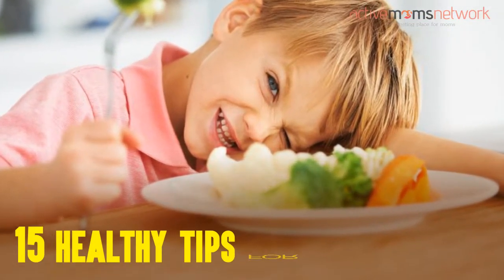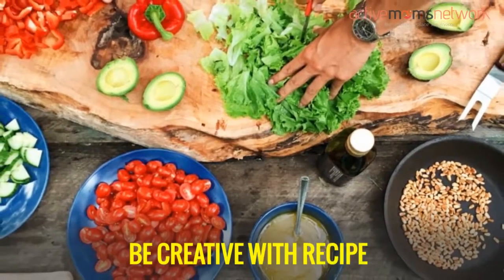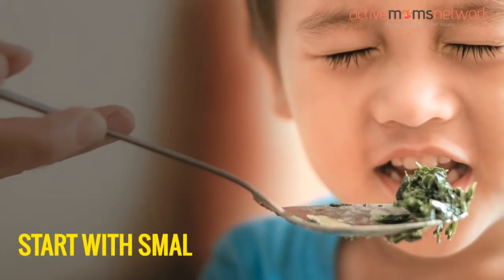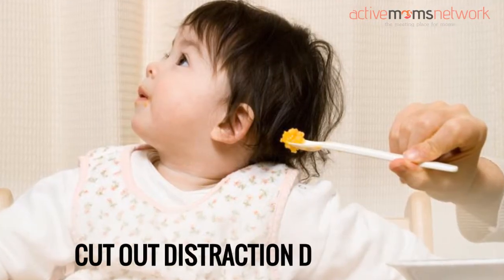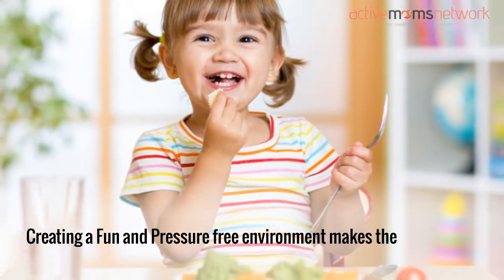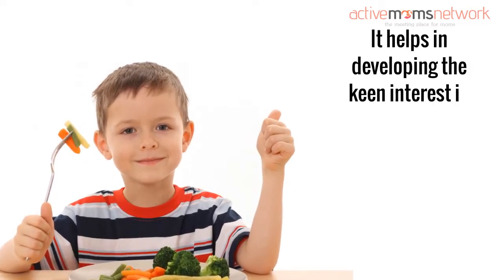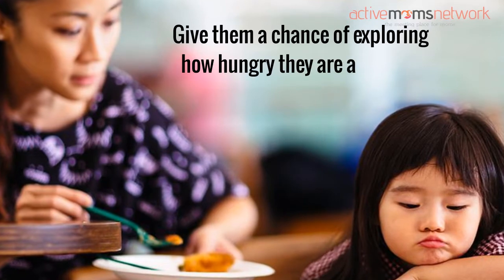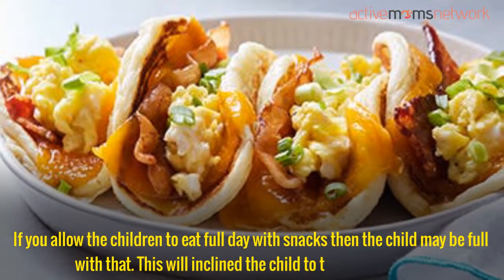15 Healthy Tips for Picky Eaters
15 Healthy Tips for Picky Eaters

Here are few of the tips that will guide you in making the picky eater to eat.

1. Be creative with recipe:
This matter a lot to make the kids to eat who doesn’t even have the cravenness of food. As presentation mater a lot. Make the food as they like and choice. Make sure you add some fun and creativeness in it.

2.Be a Food Role Model for Your Child:
Kids love to imitate or watch other people around them. The eating behavior is also get to accept by the people around them as the studies has founded. Do give enough healthy foods like vegetables at meals and as snacks in front of your child.

3.Start with small test:
Picky eater and difficult to handle, so you have to be creative to make them eat. start with a small amount and present it before other more favored items. Once they start eating then increase the amount or size of the meal.

4.Reward the child right way
Rewards work to fix the picky eater. Reward the child with non food related than the unhealthy food option. You can offer them  like stickers, pencils, extra play time etc. This has more positive effects on food acceptance.

5.Cut out distraction during meal
Make sure while feeding your child you should keep your elements out of toys, book,electronics etc. The environment should be distraction free at least when ever they are eating. You have to be strict and careful.

6.Rule Out Food Intolerance:
You have to find out the the food which the kids are allergy and have in tolerance. This is an major and important steps that you need to carry about the while feeding to the picky eater as it will help you to what to give and what not to give to the picky eater.

7.Make the Meal time fun:
This is one of the best and easy steps for the picky eater. Innovative and creative ways always works great in case of picky eater to make there meal a fun time. The children eat more as founded by the research and also  has an interest in eating the food.

8.Have Patience with picky eater:
I know often parents loose there patience level when the child doesn’t eat. But make sure of maintain the patience level as patience is all in all for the picky eaters.

9.Get Your Kids Involved In Meal Planning And Cooking
Picky eaters are required to involved in case of meal planning and cooking as it will make them to know the value of food. It will also add to their cravenness to have that food. By this they are more likely to consume vegetables and calories in normal case.

9.Keep exploring new food:
Food has to be creative and crazy all the time. You have to be innovative with foods. Here what works more the proverbs that practice  makes a man perfect. You have to try and try with new foods.

10.Encourage Eating With Friends
The children with their friends tends to enjoy the food when you try to add in a few new foods along with foods that’s the child enjoy. They eat more than normal.